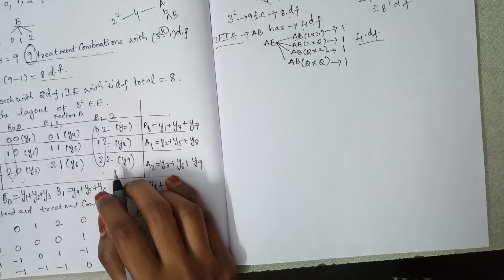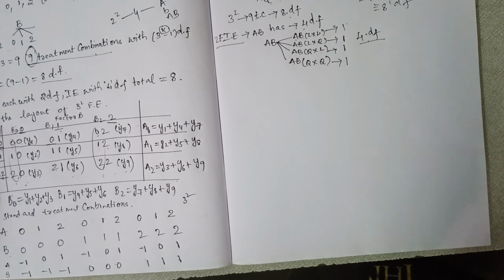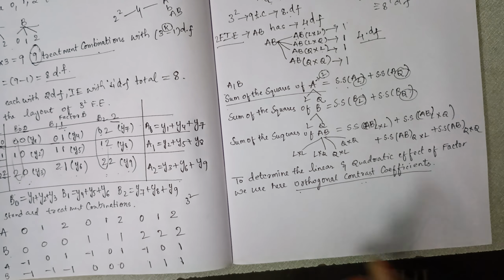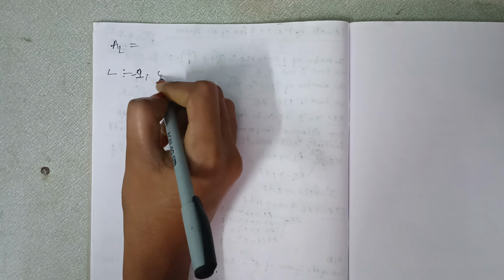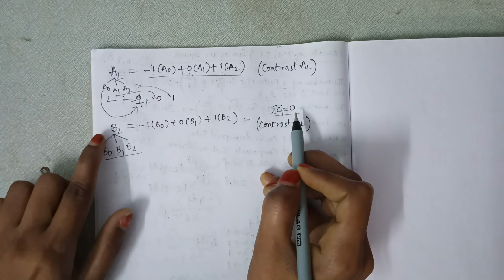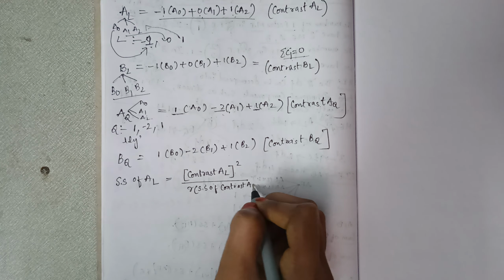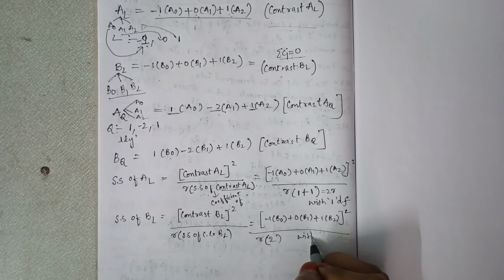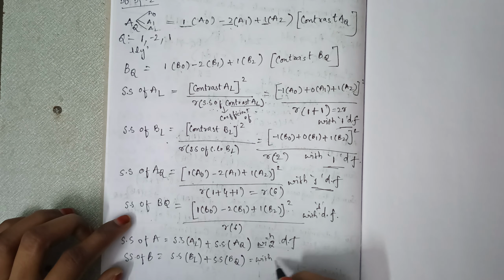Sum of the squares of A & B there Linear, Quadratic effect of A & B